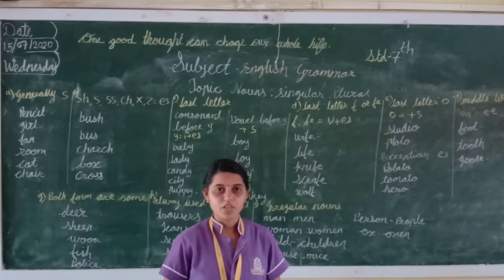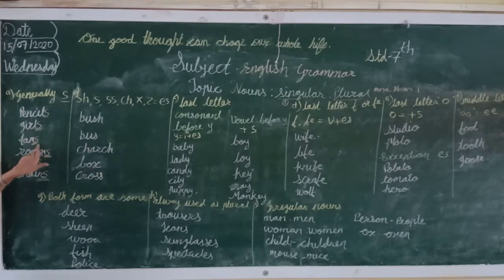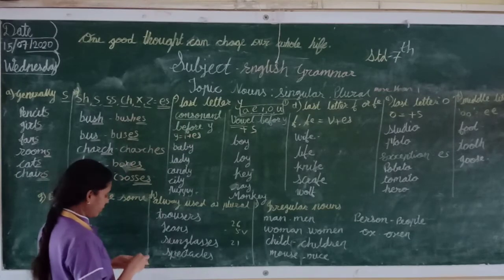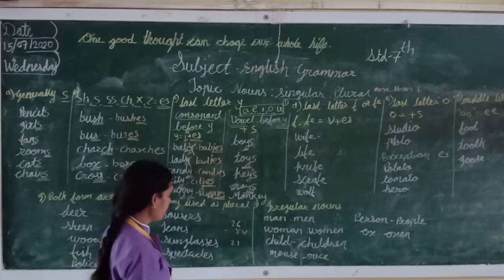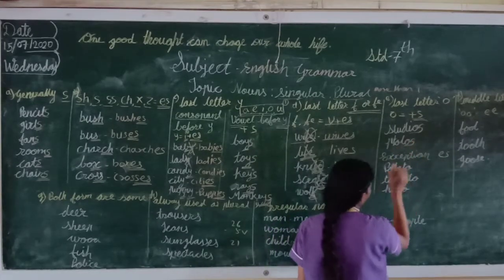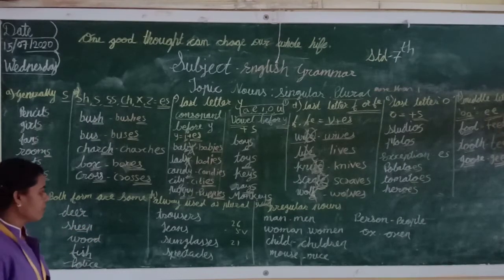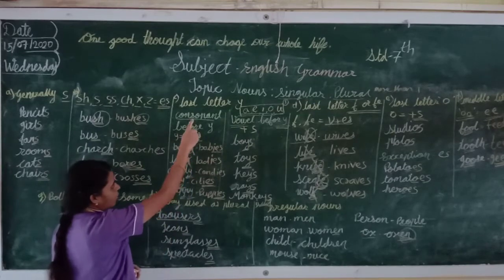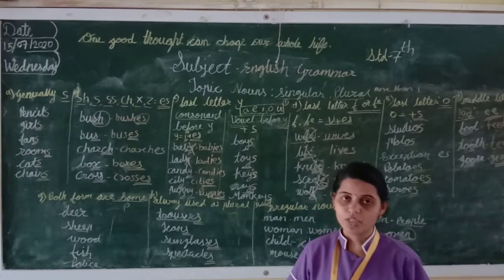Std - 7th Sub - English / Grammar ( Nouns : Number )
Let's learn about Singular and Plural.